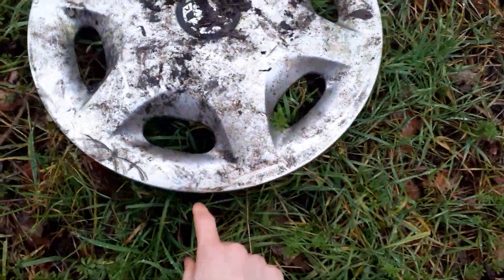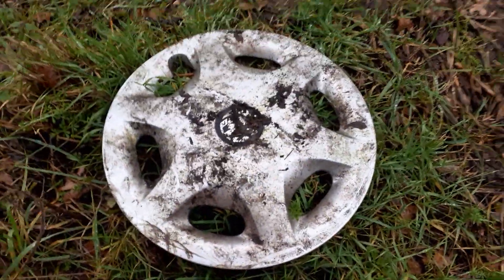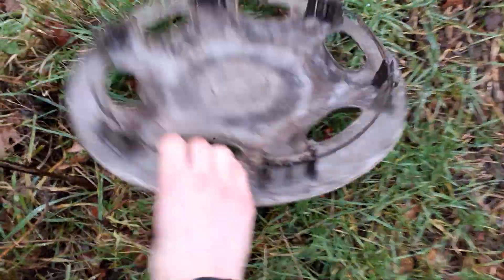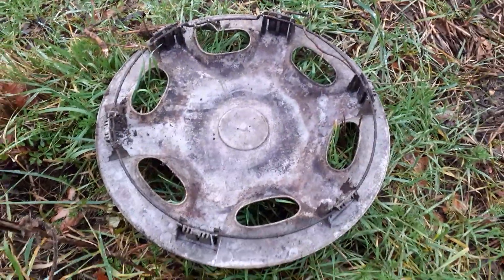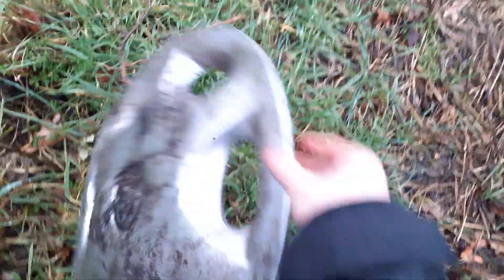Vauxhall Zafira Hubcap Find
I really like these so I'll be keeping it.